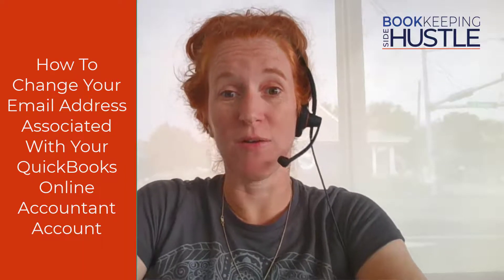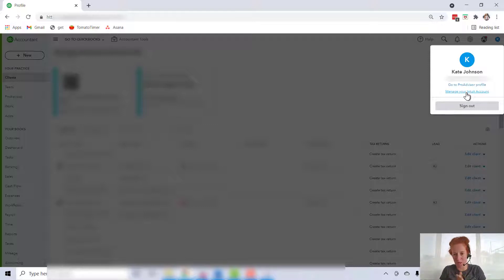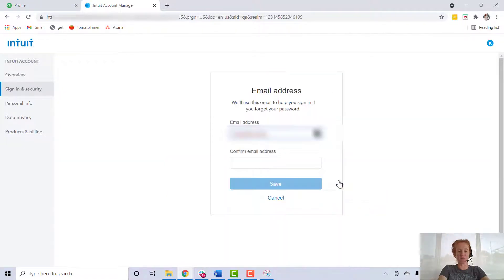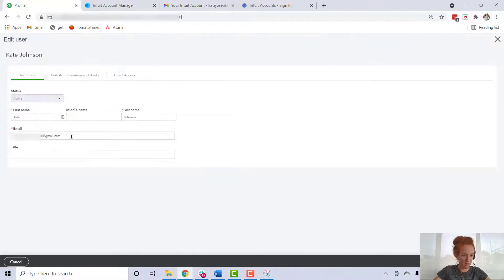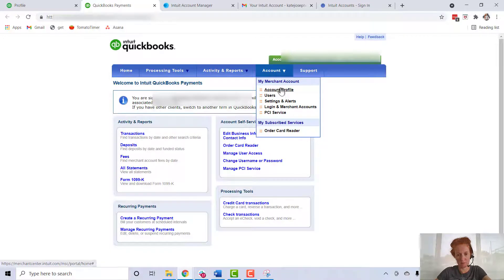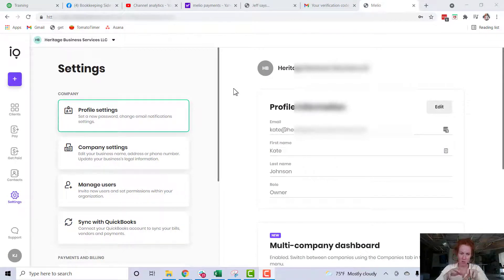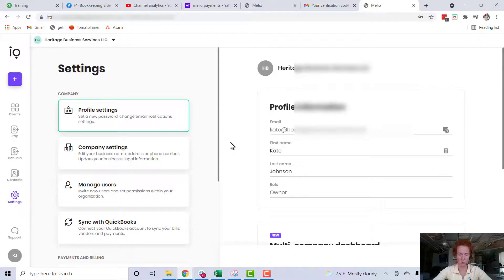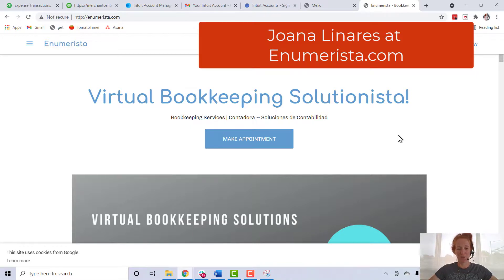Change Email Address in QuickBooks Online Accountant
If you don't have your QuickBooks Online Accountant Account yet, then you don't need this video.  You need THIS video to get started with QuickBooks Online Accountant.

QUICK JUMPS
0:41 Change Your QBO Accountant Email
3:34 Change QuickBooks Merchant Services Email
4:23 Change Melio Email

Love The Bookkeeping Side Hustle Community
✅You need to be in the Bookkeeping Side Hustle Facebook Group.  That is where the magic happens.
✅Spend some time on the blog.

Affiliate links are used for each tool that we are an affiliate of, which means that if you click that link and subsequently make a purchase, I will earn a commission. You pay nothing extra; any commission I earn comes at no additional cost to you.